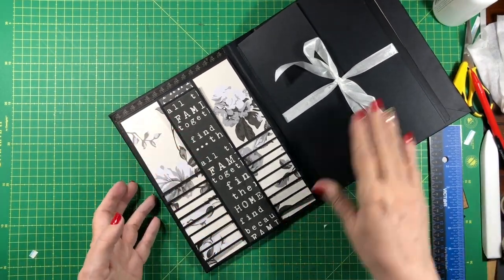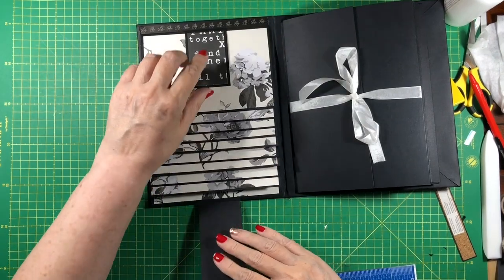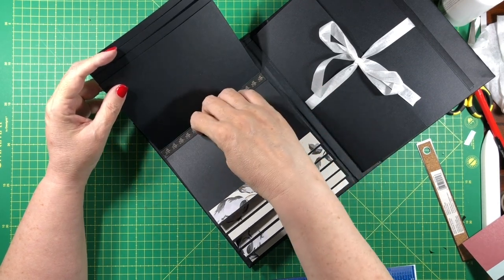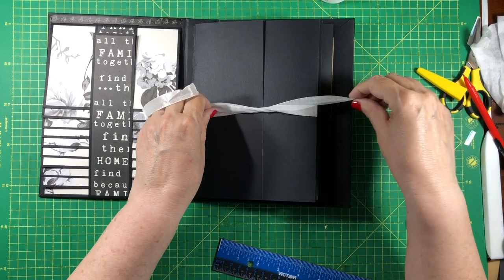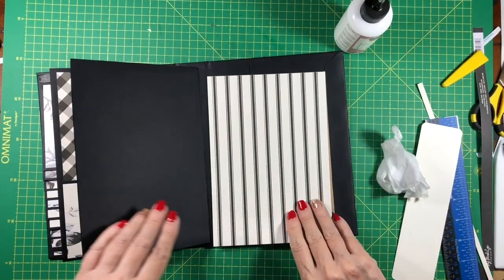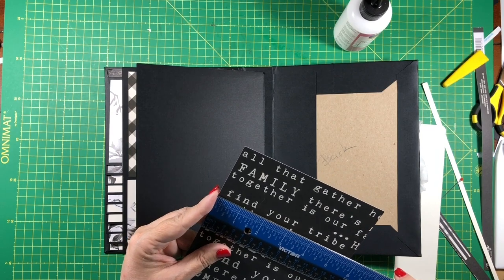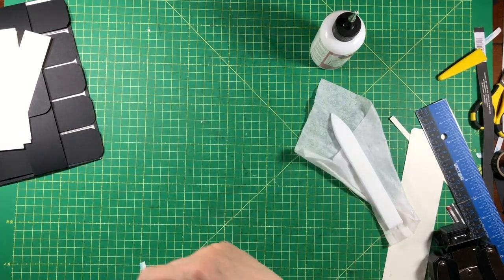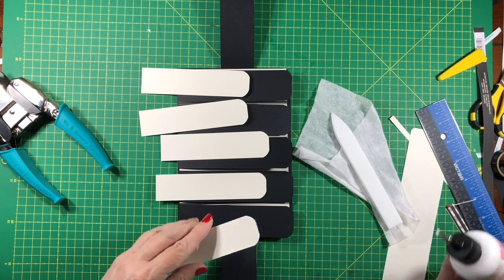Gingham Farm Mini Album/Project Book pt2 - CCC DT Project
Making a mini abum that is also a Home Improvement project planner.

This is the third of the three projects in this series, which is a design team projects for Country Craft Creations! In this tutorial series we also made a bullet journal, and and a bible cover.
I’m using the beautiful Gingham Farm collection from My Minds Eye.

Bullet journal used in the tutorial
Notebook used in the Bible cover can be purchased
Notebook similar to the one used in this project